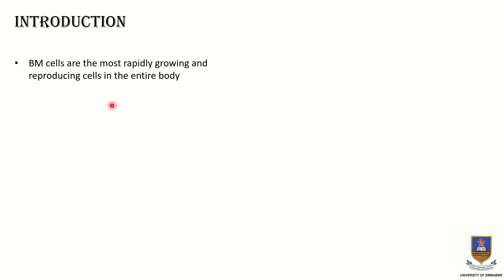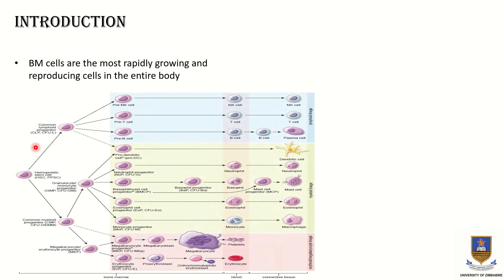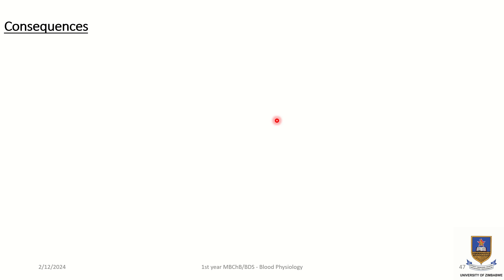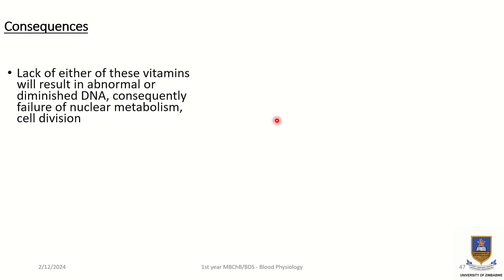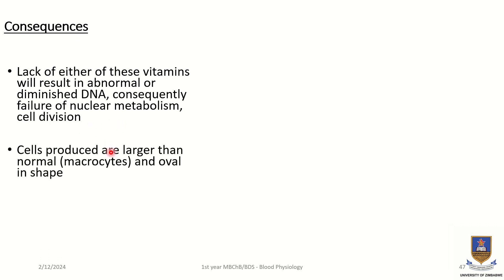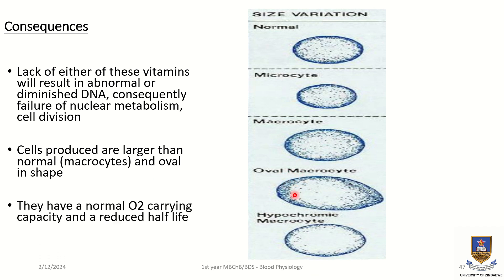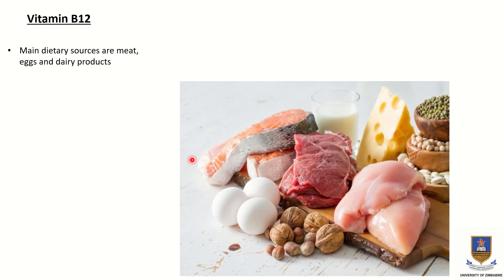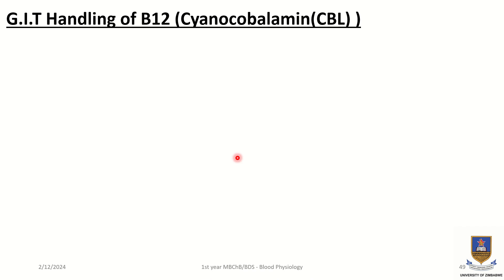Maturation of red blood cells - Significance of Vitamin B12 and folic acid/folate.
In this video you learn about the maturation of red blood cells and how Vitamin B12 and folic acid play a massive role in the process.